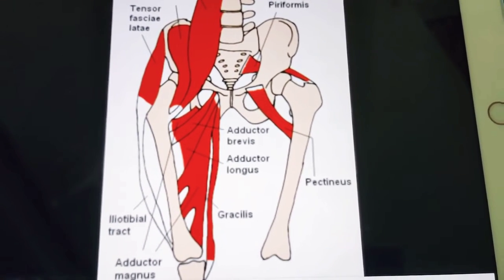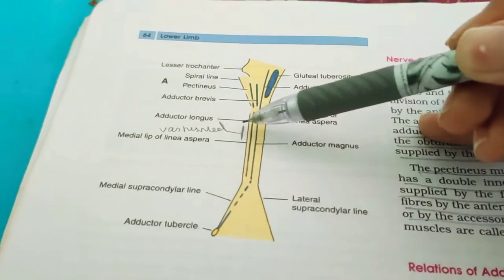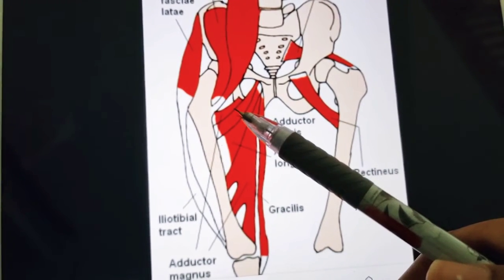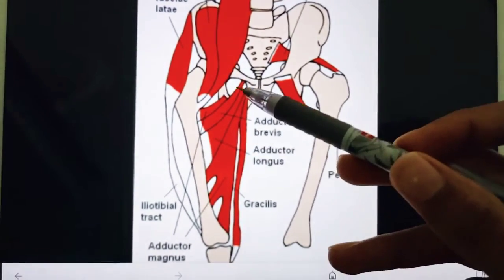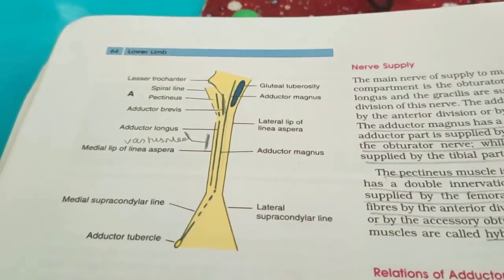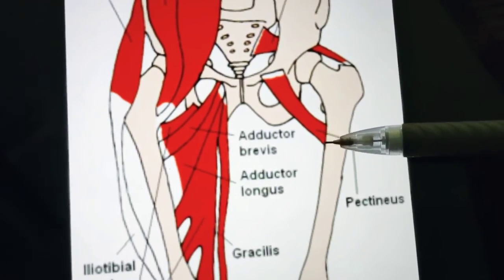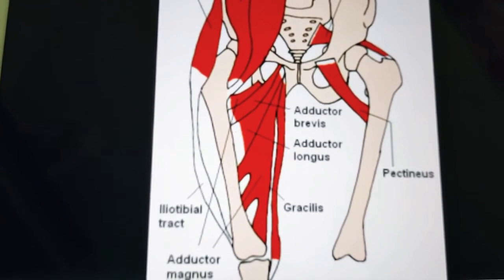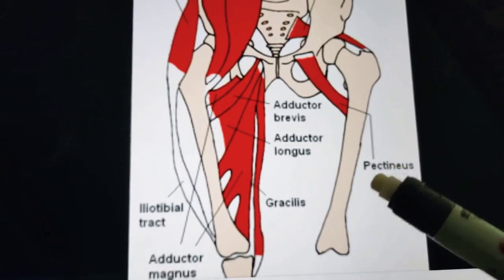Muscles of medial compartment of thigh